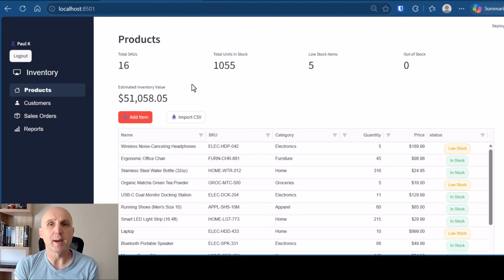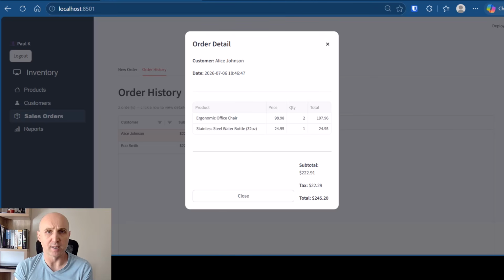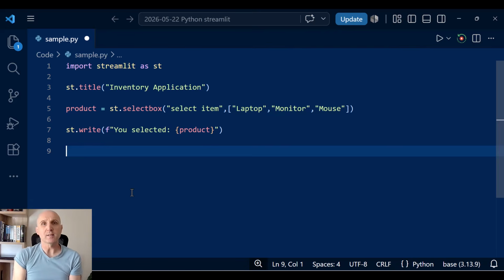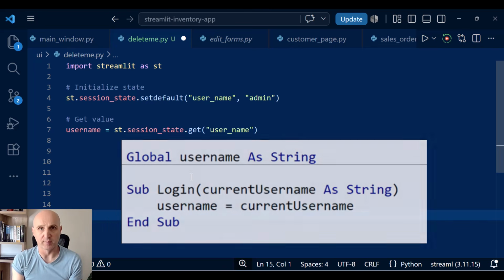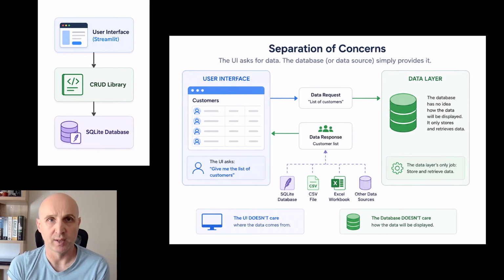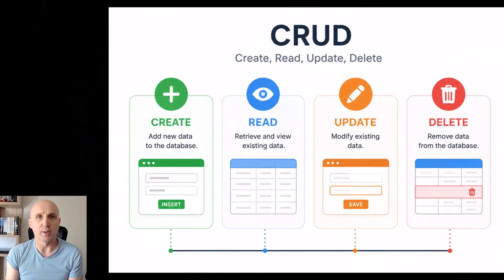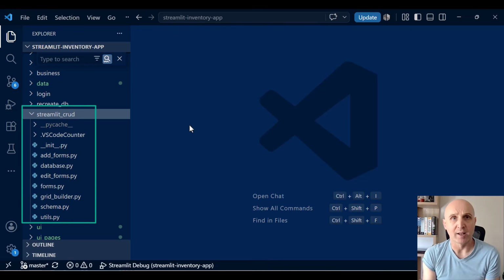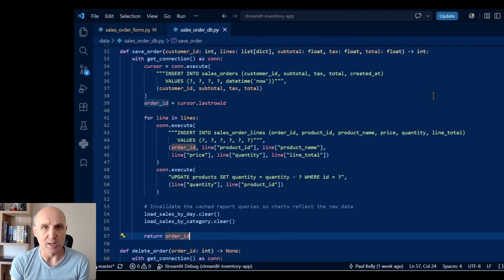I Rebuilt My VBA Inventory Tool into a Python Web App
Your support helps me keep creating practical, real-world VBA/Python video content.

If you've ever built tools in Excel with VBA, you've probably wondered what comes next.

In this video, I take an inventory management tool I originally built in VBA and completely rebuild it as a modern Python web application. Along the way, I explain the design decisions, the technologies I chose, and how moving from desktop automation to a web app opens up new possibilities.

In this video you'll see:

Why I decided to move away from VBA
How I redesigned the application in Python
Building a modern web interface
Managing inventory with a cleaner, more scalable architecture
Lessons learned during the migration

Whether you're an Excel power user, a VBA developer looking to learn Python, or just interested in building practical business applications, I hope this gives you some ideas for your own projects.

Have you migrated a VBA project to Python?
What tools would you like to see rebuilt next?

00:00 Introduction
00:38 The finished application
03:26 Why I chose Streamlit
04:04 How Streamlit works
05:33 How I designed the application
08:09 Solving code repetition
10:34  Building business logic
12:16 What I learned
14:44 Conclusion